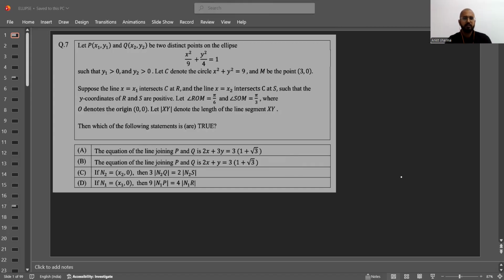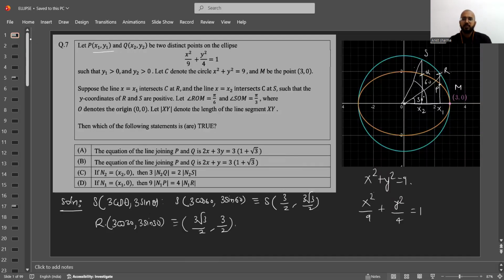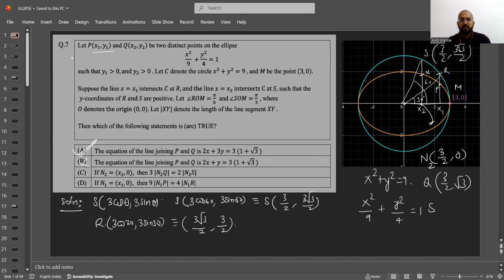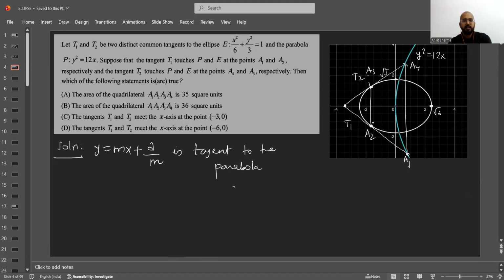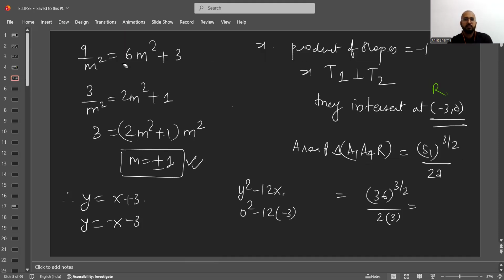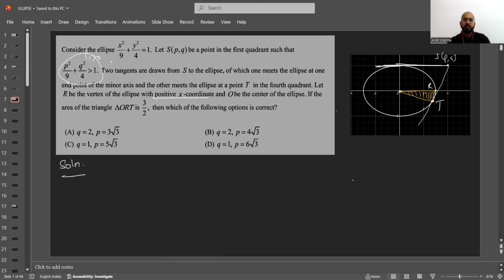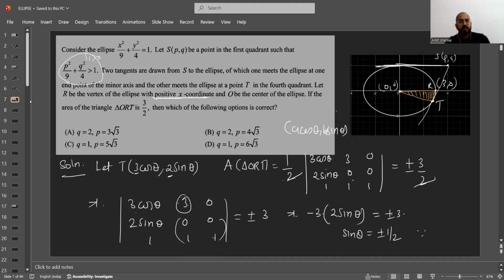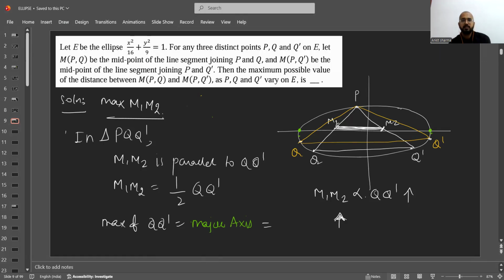Ellipse JEE Advanced PYQs (4 problems)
Ellipse JEE ADV PYQs (4 problems)